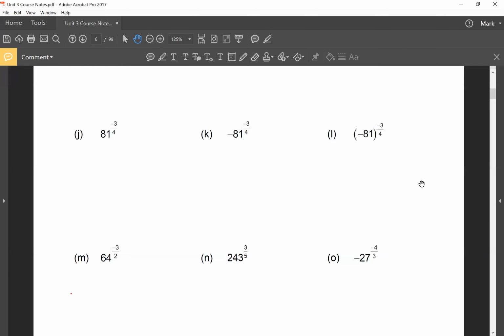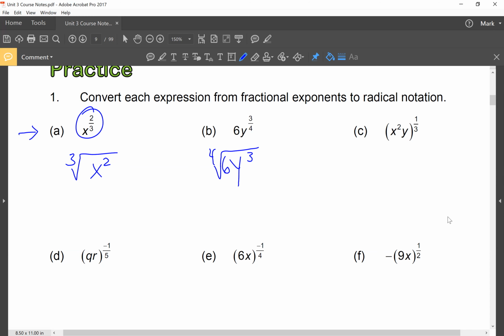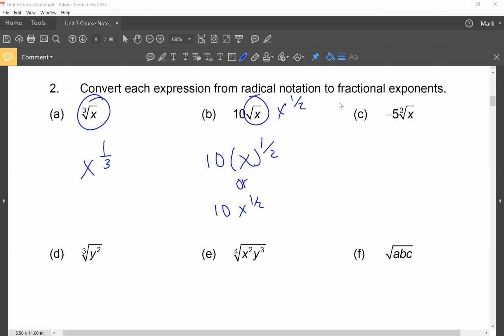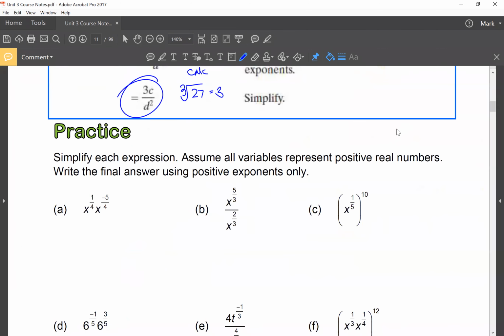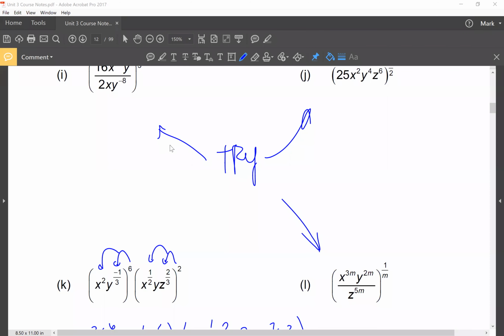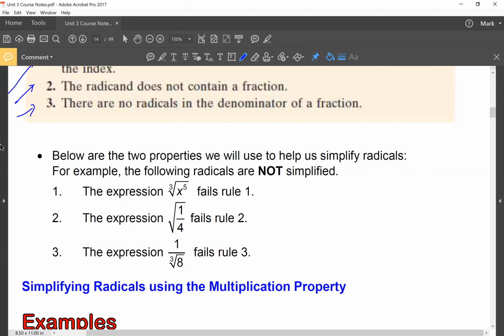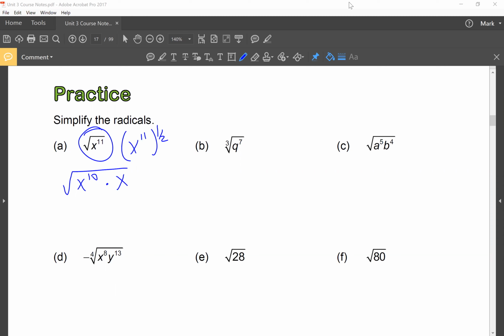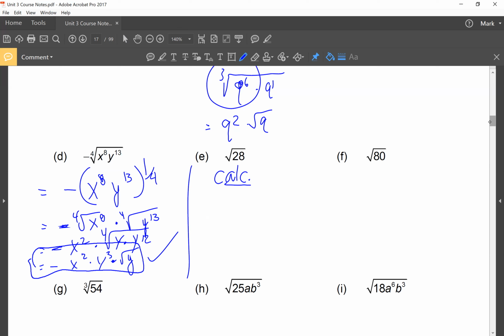MA1700 Week 5 - Lecture 5 (Topic 21)